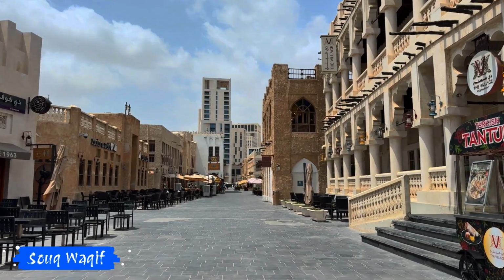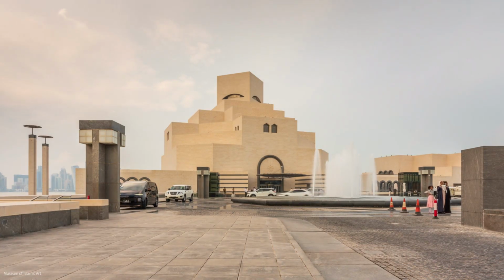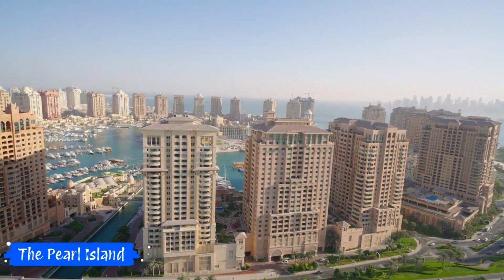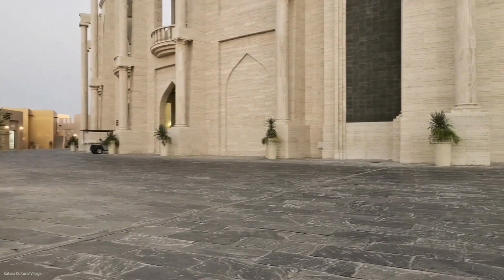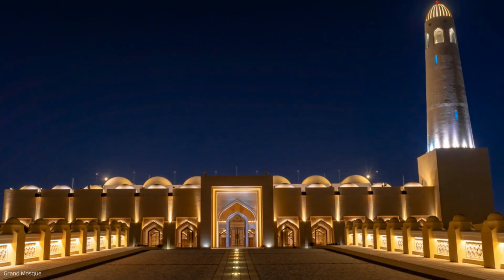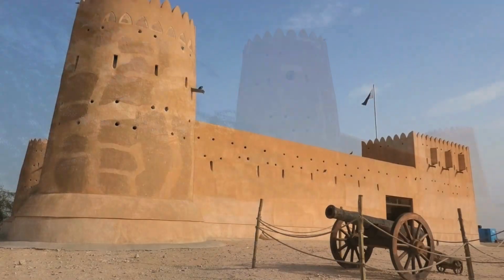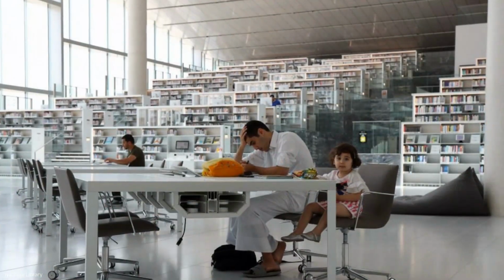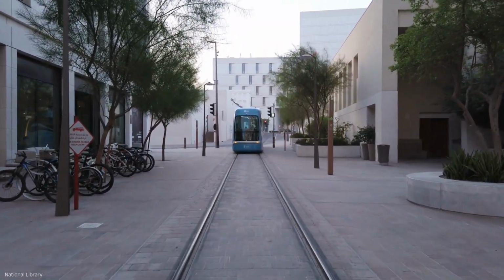Doha Travel Guide 2025 - Best Places to Visit in Doha Qatar in 2025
Doha is the capital city and main financial hub of Qatar. Located on the Persian Gulf coast in the east of the country, north of Al Wakrah and south of Al Khor and Lusail, it is home to most of the country's population

Qatar is a peninsular Arab country whose terrain comprises arid desert and a long Persian (Arab) Gulf shoreline of beaches and dunes. Also on the coast is the capital, Doha, known for its futuristic skyscrapers and other ultramodern architecture inspired by ancient Islamic design, such as the limestone Museum of Islamic Art. The museum sits on the city’s Corniche waterfront promenade.

More Travel Guide Videos...!

Doha
Doha city
Doha 4k
Doha Qatar
Doha 2025
Doha travel
Doha tour
Doha vlog
Doha tourism
Doha travel guide
Doha travel guide 2025
Best Places to visit in Doha
best things to do in Doha
Top tourist attractions in Doha
Doha places to visit
Doha things to do
Doha top tourist attractions
Doha city tour
Doha attractions
Doha drone view
Doha streets
Doha walking tour
Doha driving tour
Walking in Doha
Driving in Doha
Qatar 4k
Qatar 2025
Qatar travel
Wonders of Qatar
Most amazing places in Qatar